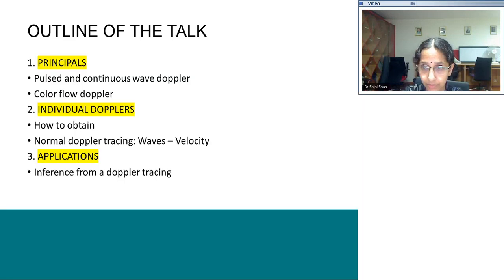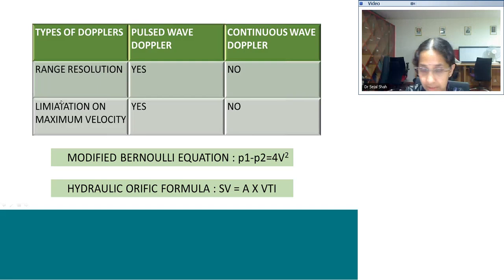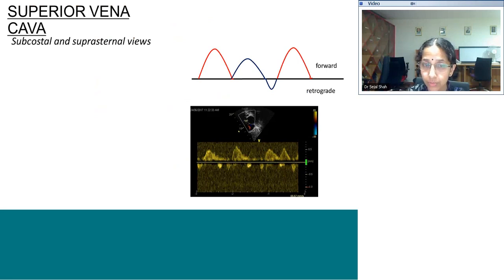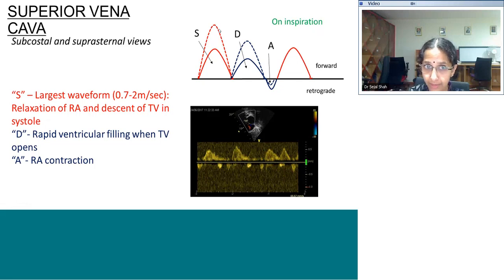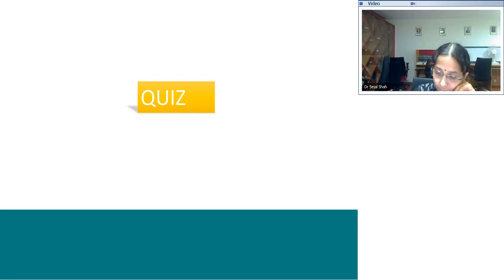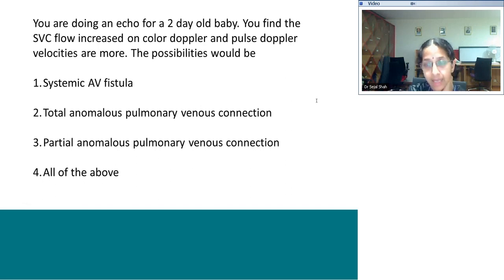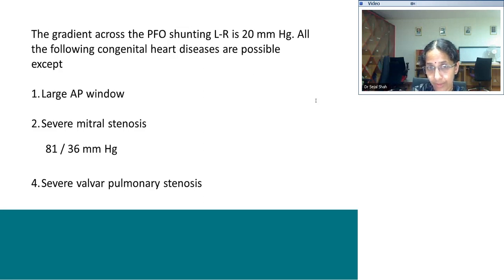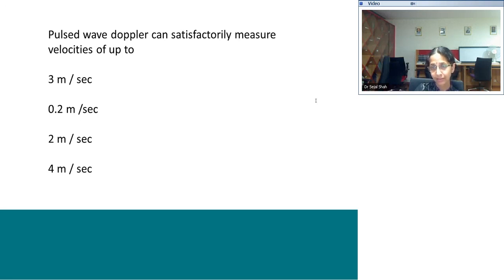Pedicardio classes on Doppler basics with Quiz by by Dr Sejal Shah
Cardiology E-teaching on Topic: “ Doppler basics with Quiz " by Dr Sejal Shah, Telerad RxDx Healthcare, Bangalore